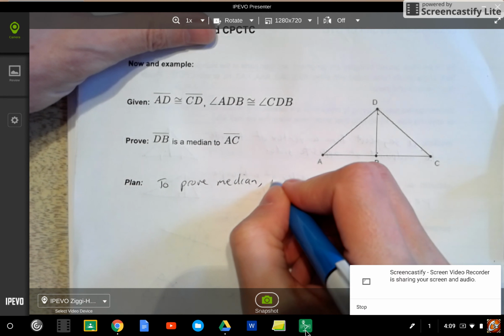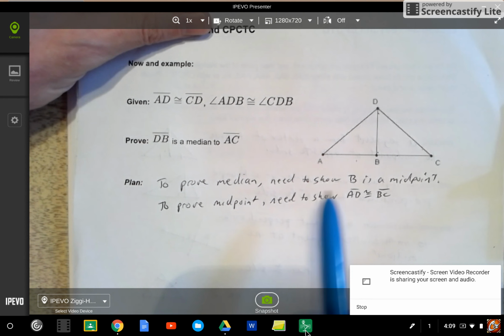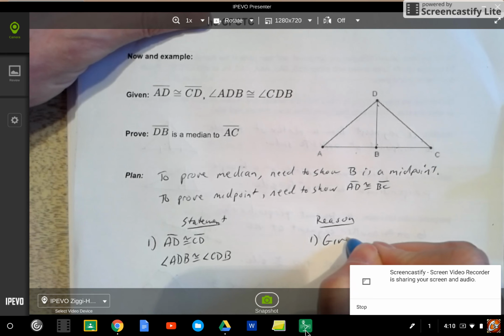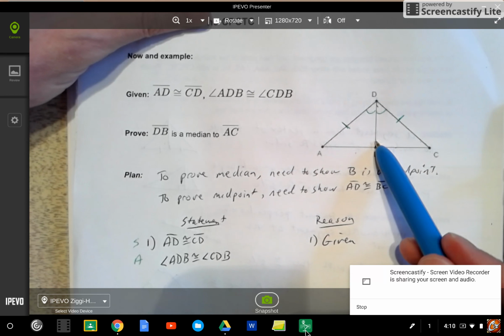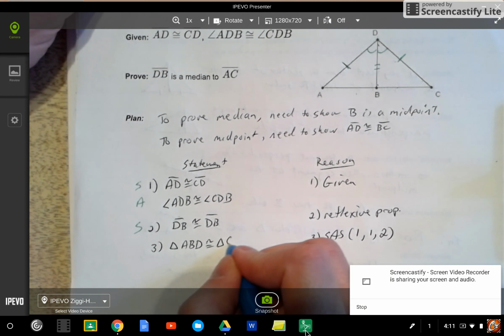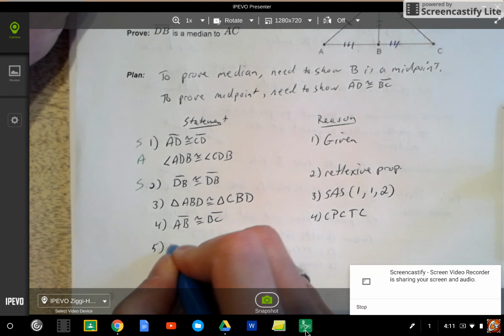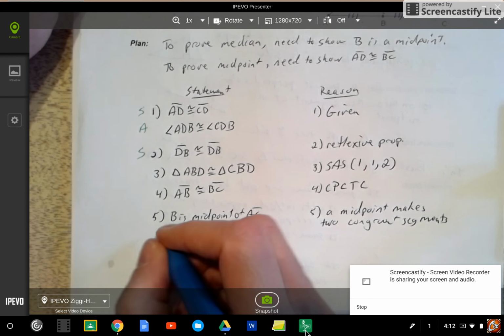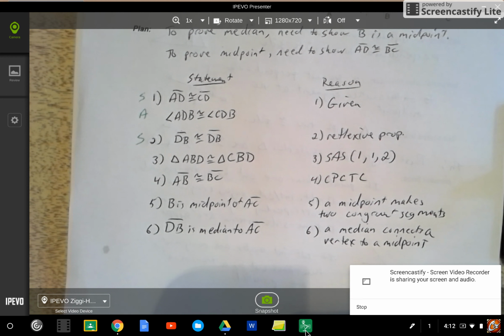Lesson 3 4: Beyond CPCTC part 2